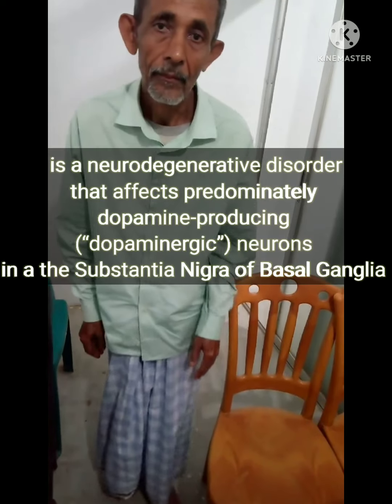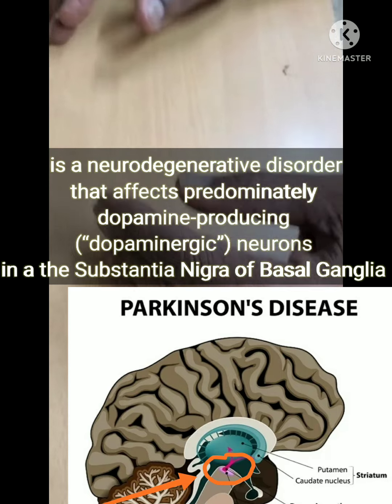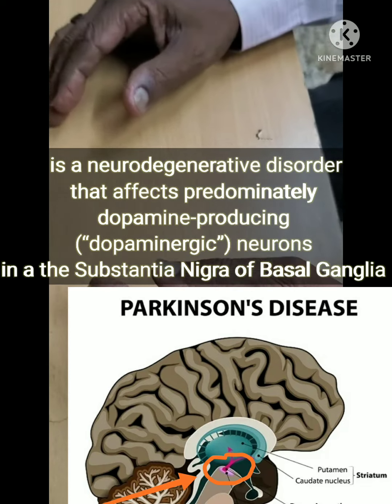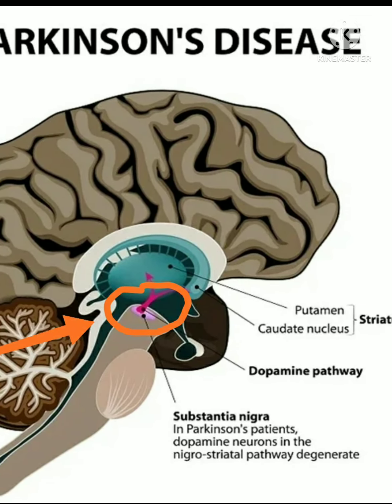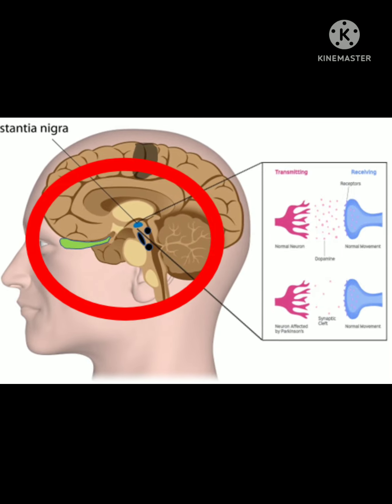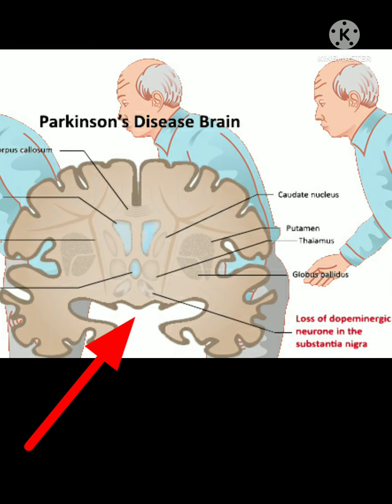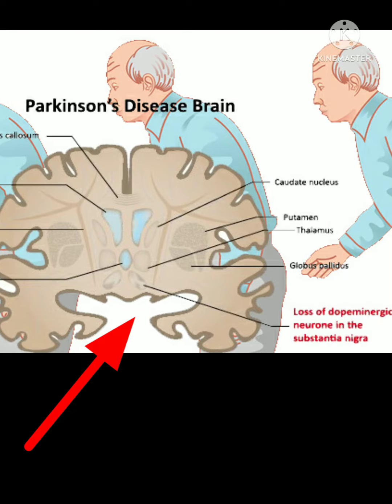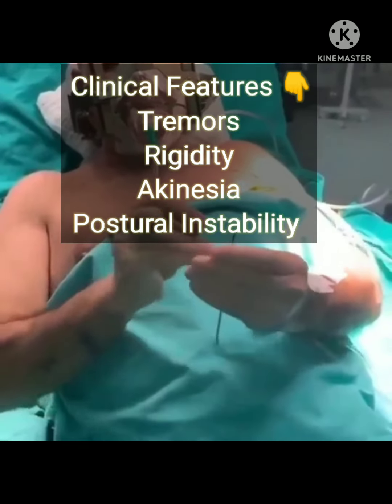Parkinson's Disease- Basal Ganglia Disorder